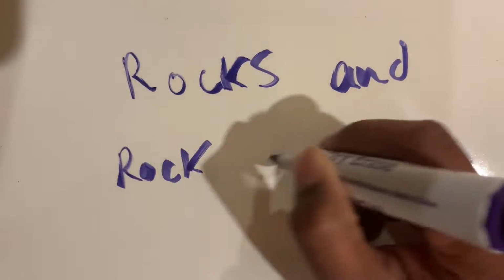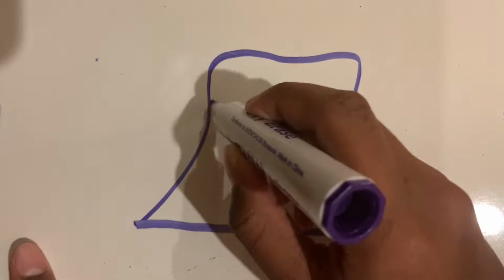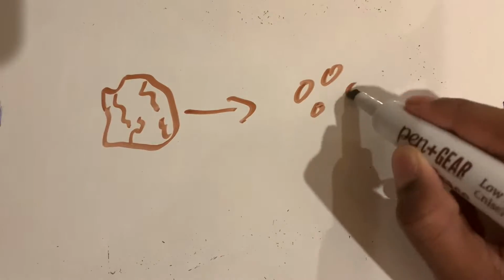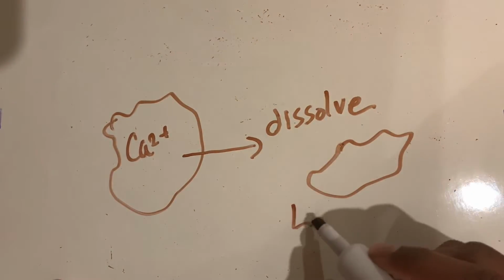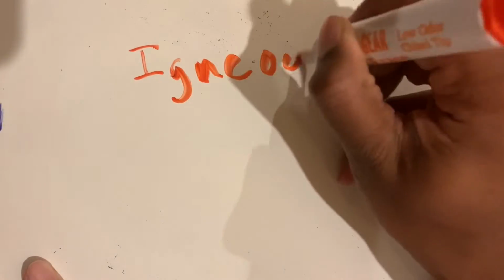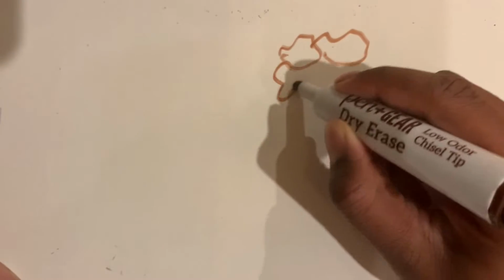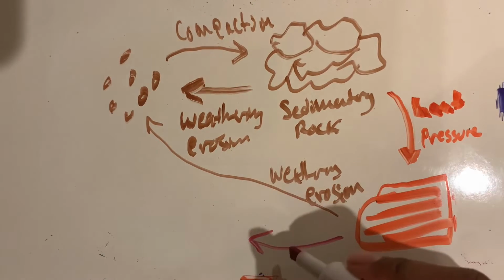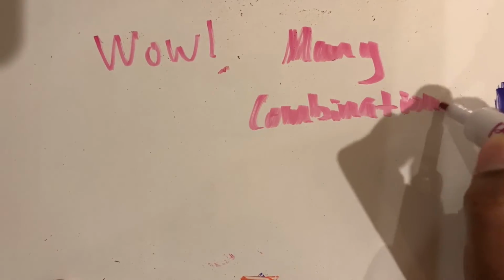Rocks and the Rock Cycle pt.2 - TakeNote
This video is a short description of the rock type, sedimentary rock, and the rock cycle as a whole.